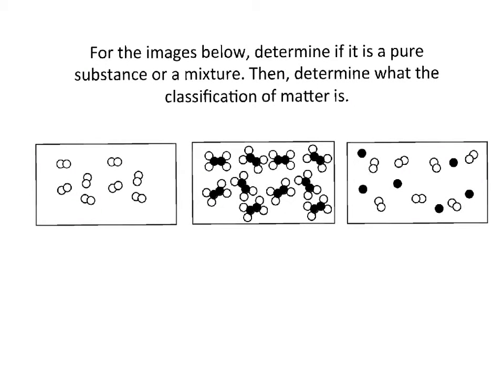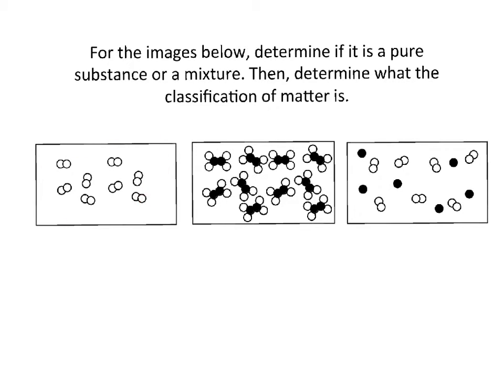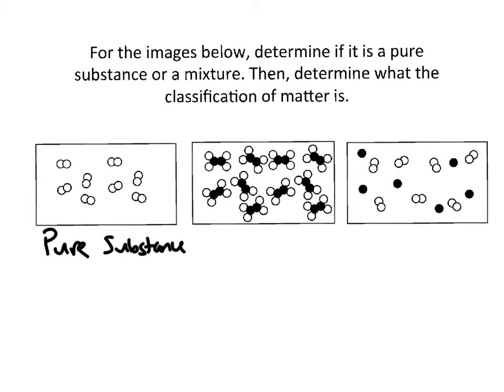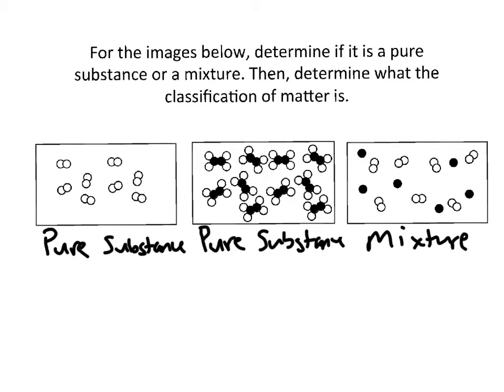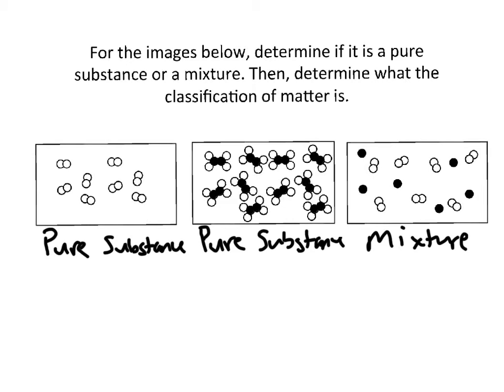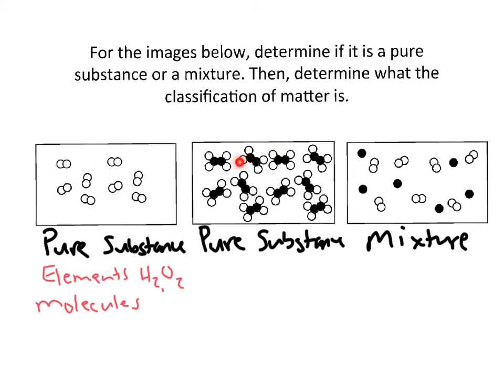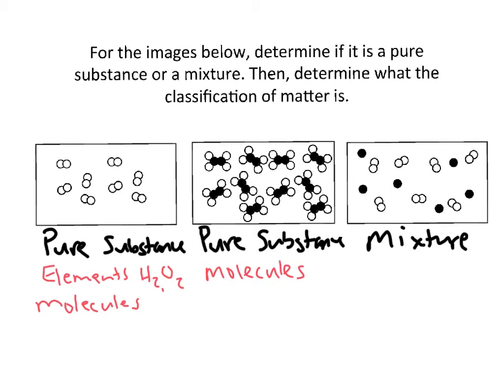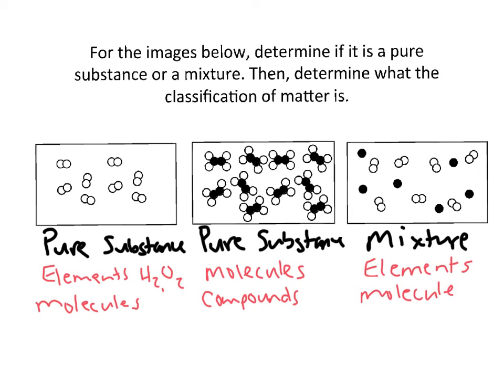Classifying Matter at the Molecular Level